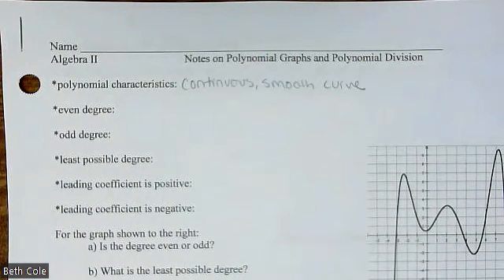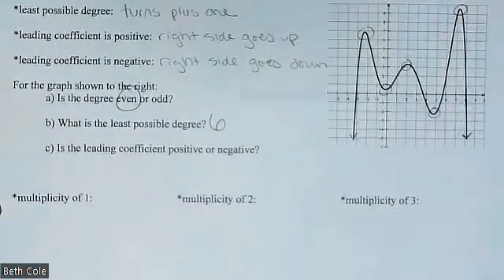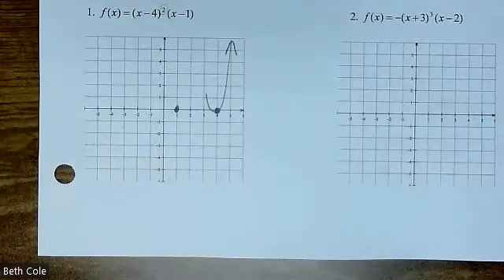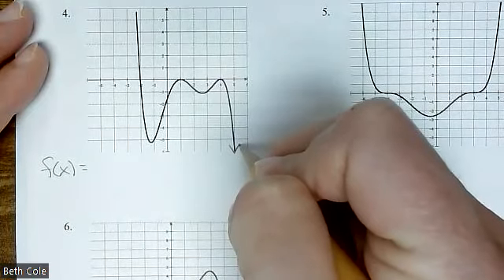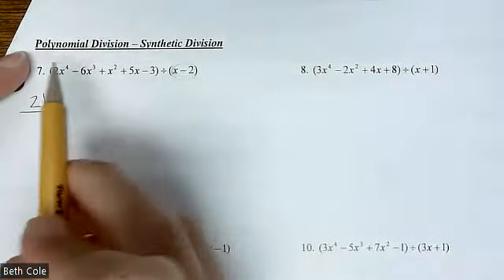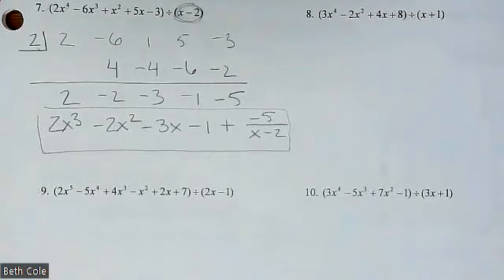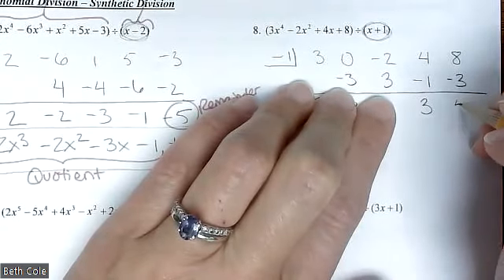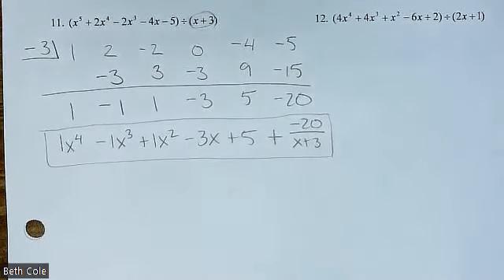polynomial graphs and division part 1